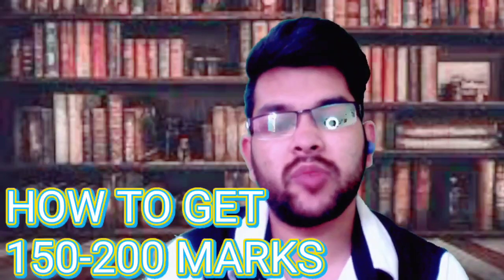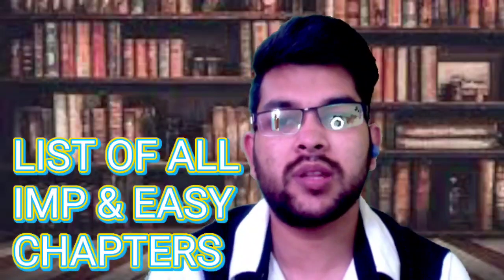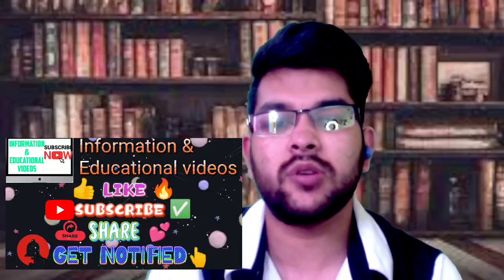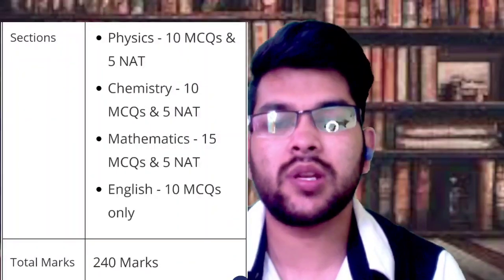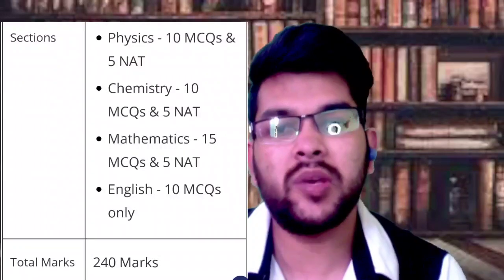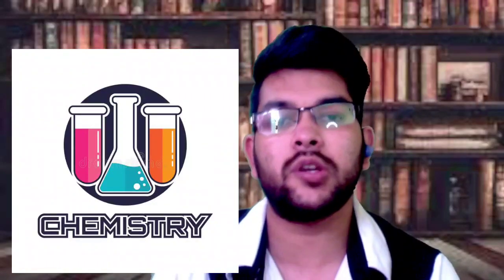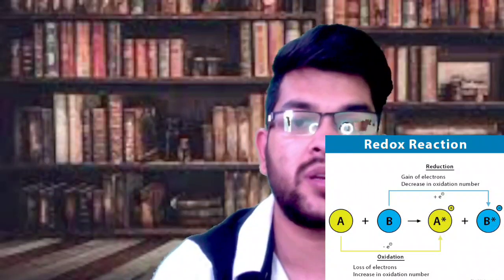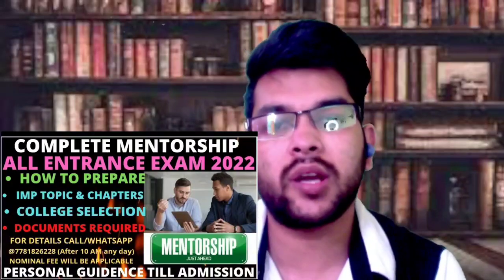Manipal Entrance exam 2022 | Get 150-200 marks in 10 days | Best strategy for Manipal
👉 Unacademy super offer
👉 Unacademy Combat ( practice test ) USE CODE- AMIT101 to enroll for free

(MANIPAL 2022 | MARKS VS RANK VS BRANCH | ALL BRANCH SAFE SCORE)

(JEE MAINS 2022 | CHEMISTRY | HOW TO GET 50-60 MARKS IN 8-10 DAYS )

00:00 Start
02:06 Physics
04:58 Chemistry
05:38 Mentorship & Guidance
06:33 Maths